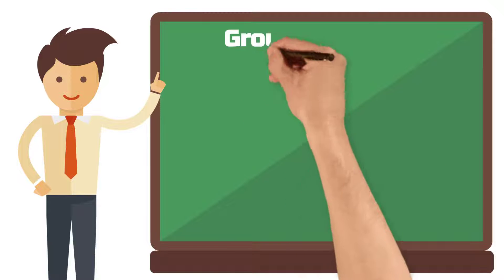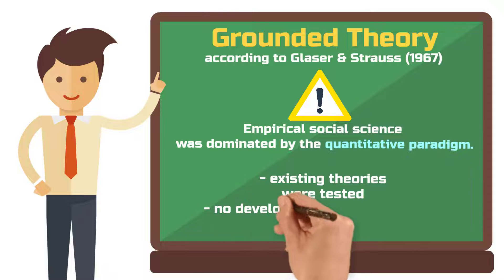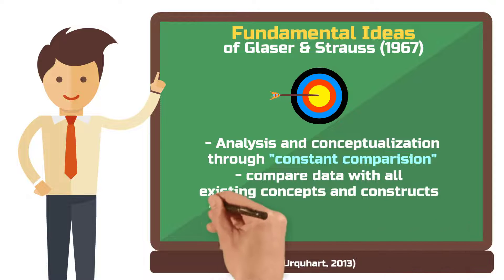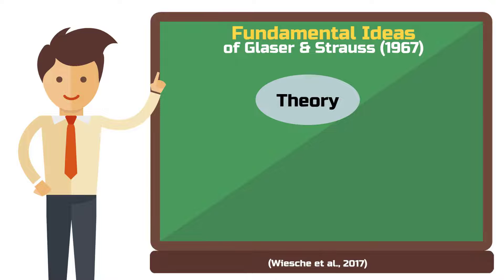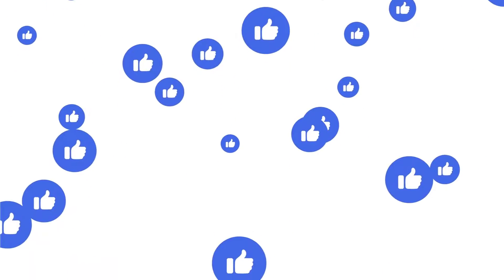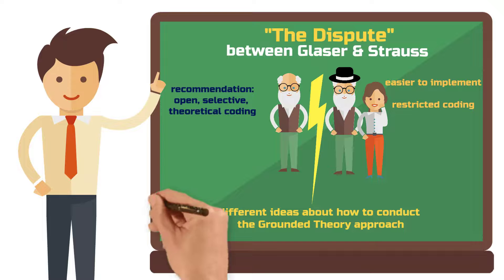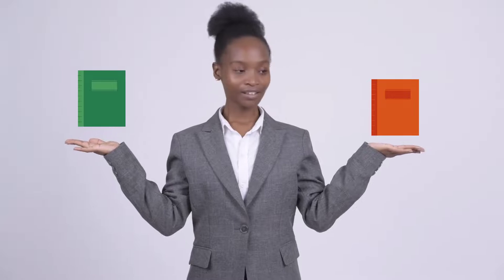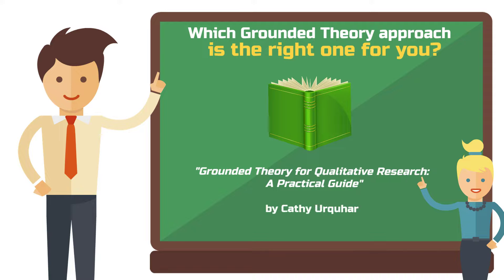Grounded Theory according to Glaser & Strauss (1967) 🔎📖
👉 Do want personal support with your grounded theory analysis?

You want to apply Grounded Theory according to Glaser and Strauss (1967) in your next research project?

Very cool!

It will be a challenge, but also a very enriching experience for you.

Grounded Theory is not for the faint of heart, but at the same time, it is the most powerful and interesting of all qualitative research methods.

Today, we will focus on the origin of Grounded Theory, the approach by Glaser and Strauss from 1967, what remains relevant today, and the significance of the major dispute between the two.

After watching the video, you will not only be able to participate in discussions about Grounded Theory, but you will also know whether you should conduct your qualitative study following the recommendations of Glaser & Strauss (1967), Strauss and Corbin (1998), or a completely different author!

00:00 Intro
00:58 Grounded Theory according to Glaser and Strauss (1967)
02:13 Fundamental Ideas of Glaser and Strauss
04:49 The big dispute between Glaser and Strauss
07:48 Which Grounded Theory approach is the right one for you?

It all began with a book that made its mark in the history of science. This book is called “The Discovery of Grounded Theory,” published in 1967. The authors, Barney Glaser and Anselm Strauss, were two American sociologists who addressed an important research problem in their work.

The problem was that empirical social science was dominated by the quantitative paradigm. Researchers were trained solely to test the existing major sociological theories of that time.

However, this posed a problem because why assume that these theories could explain everything? Wouldn’t it be more appropriate to develop new theories as well?

In their book, Glaser and Strauss propose a return to qualitative data and systematically derive new sociological theories based on individuals’ behavior.

The goal of Grounded Theory is to develop new theory. Researchers should not make any theoretical assumptions when starting their research.

Analysis and conceptualization occur through the process of “constant comparison,” where each segment of data is compared with all existing concepts and constructs to determine if it enriches an existing category (by complementing/improving its attributes), forms a new category, or indicates a new relationship.

New data are selected through the process of “theoretical sampling”, where researchers decide how and where the next sample will be drawn for analytical reasons (Urquhart, 2013).

Surprisingly, the basic principle of Grounded Theory remains the same as conceived by Glaser and Strauss in 1967.

This video is about:

grounded theory method, glaser and strauss, methodology explained, Grounded Theory Approach, qualitative research methods

*Partner-Link